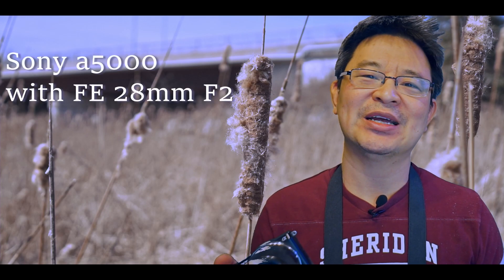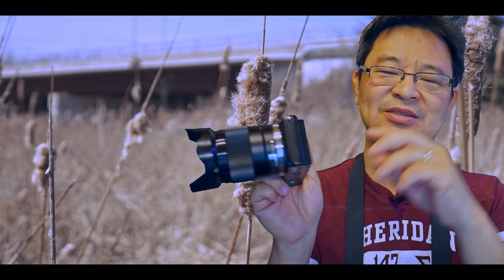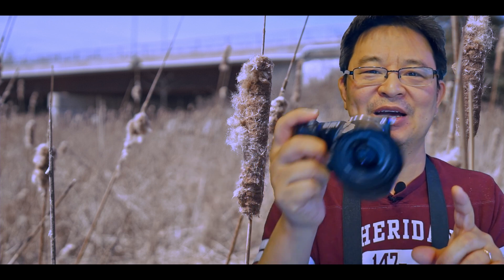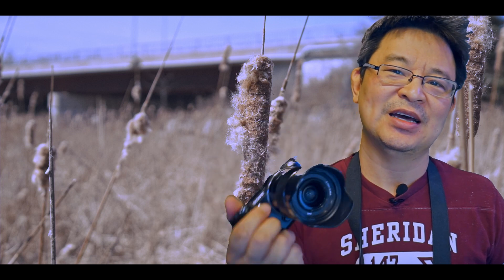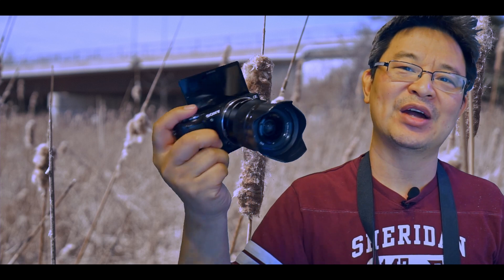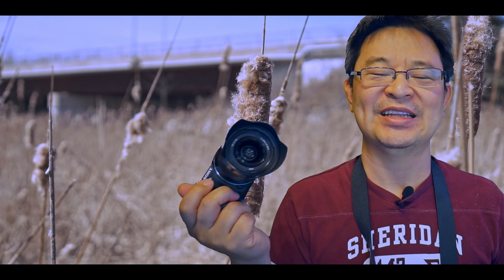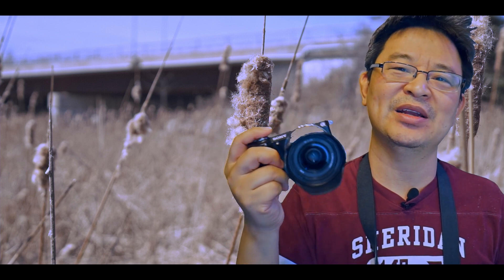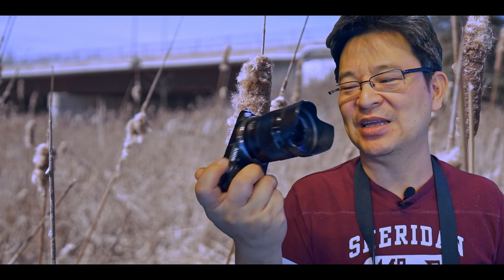Sony a5000 camera quick review - An awesome mirrorless camera even in the year 2020 and beyond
In this video, I will be explaining why Sony a5000 camera still a great choice for the year 2020 and beyond.